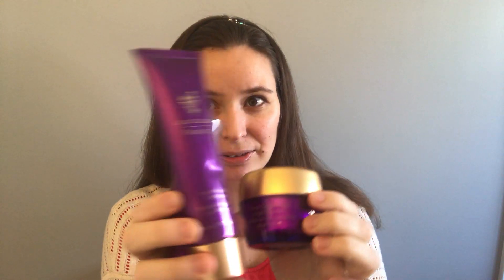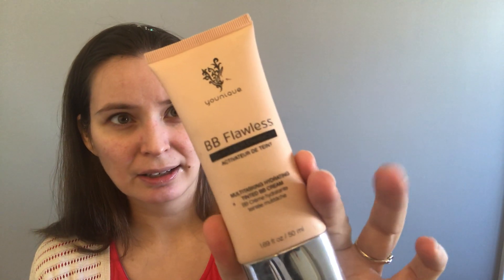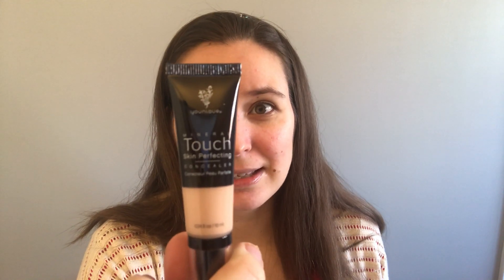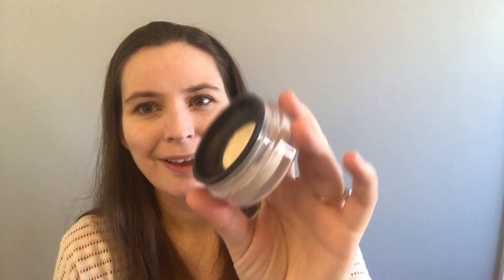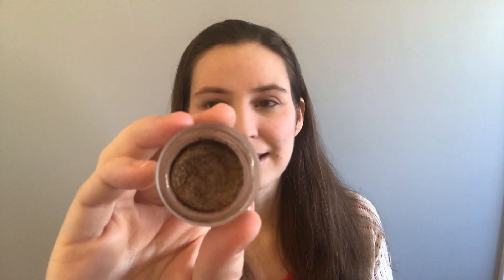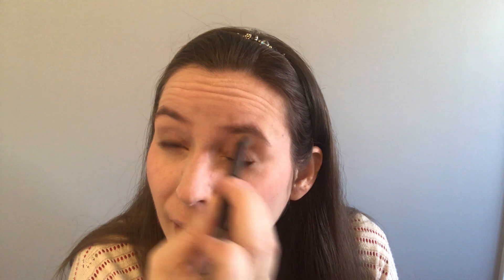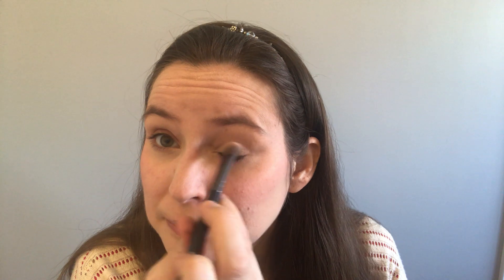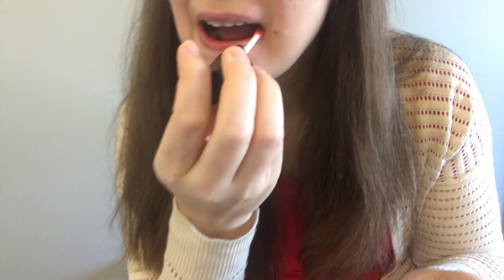My new skincare and makeup routine with Younique